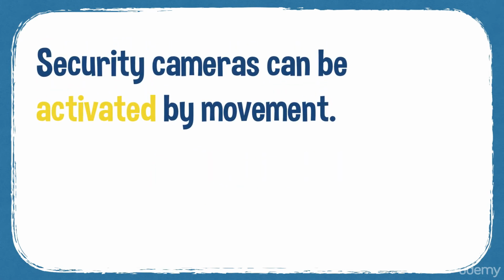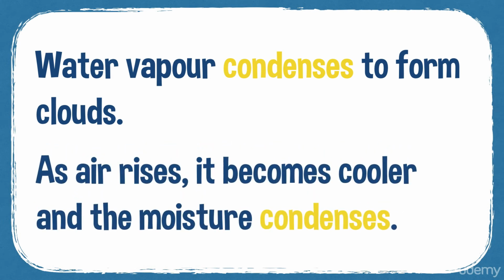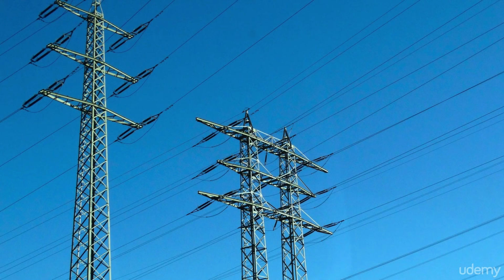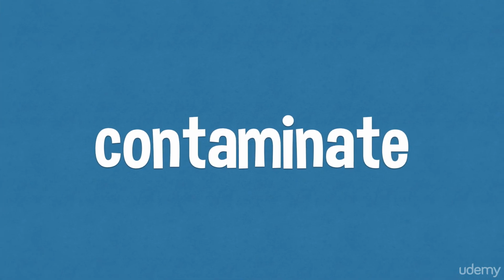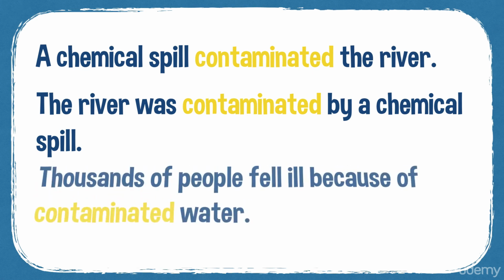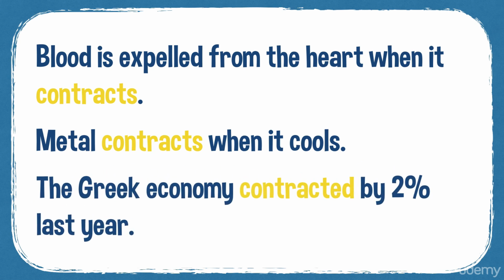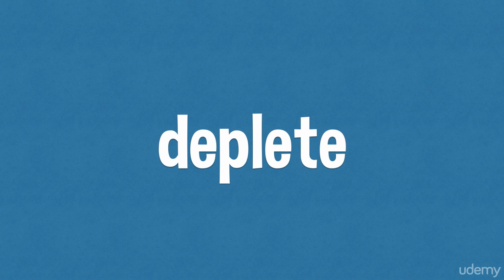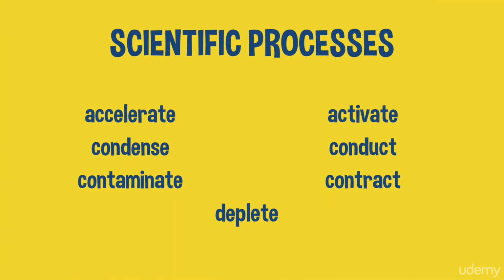2 Scientific Processes Advanced Part 2